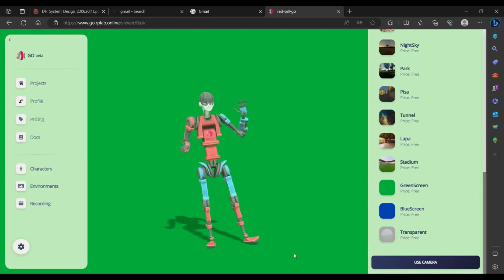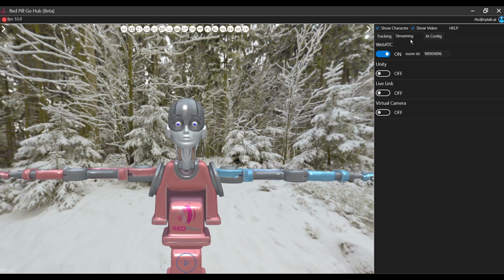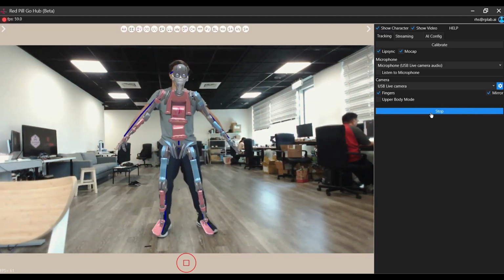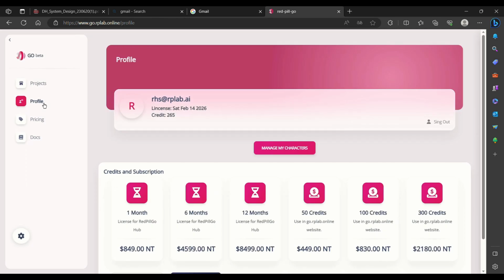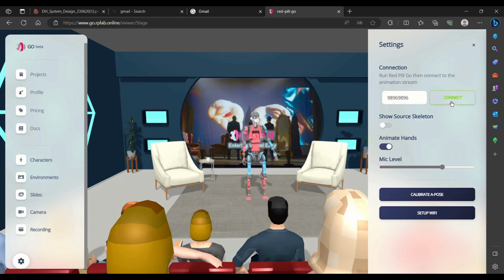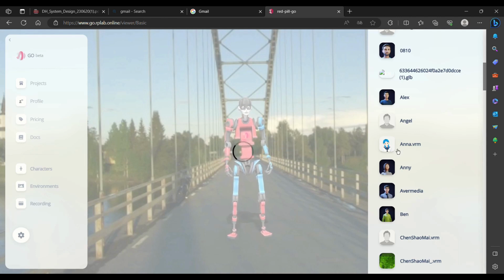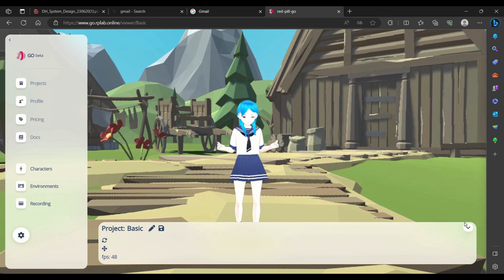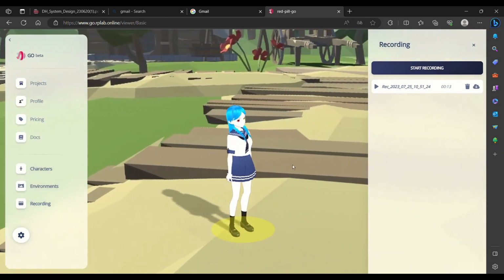Video tutorial of RedPillHub software and RedPillGo website.